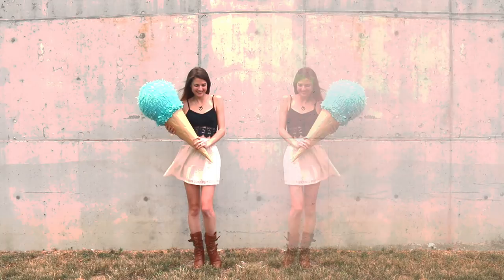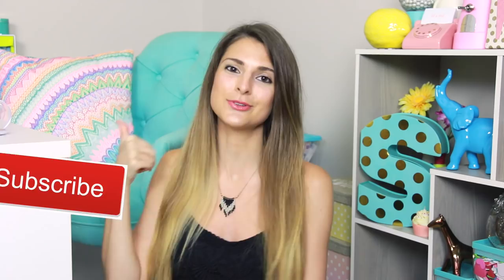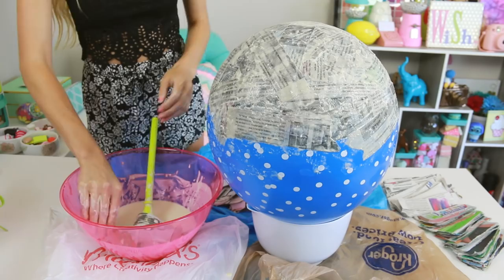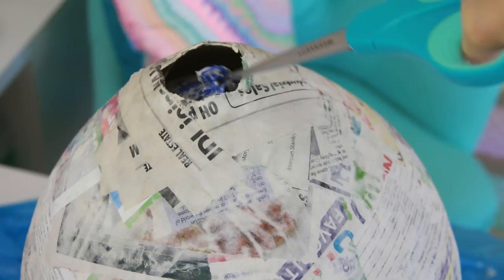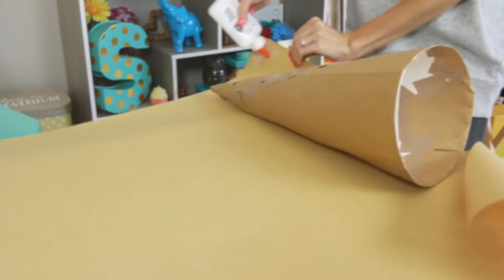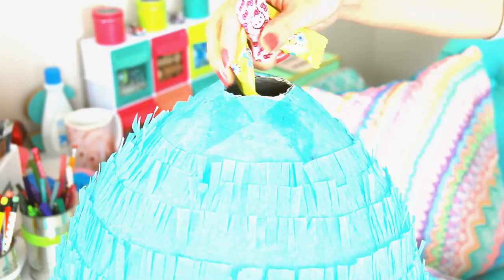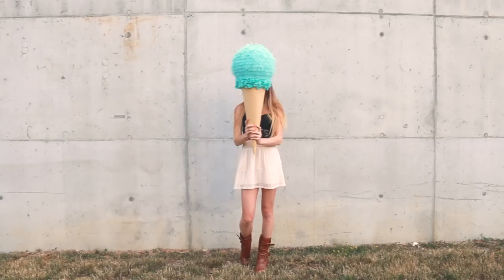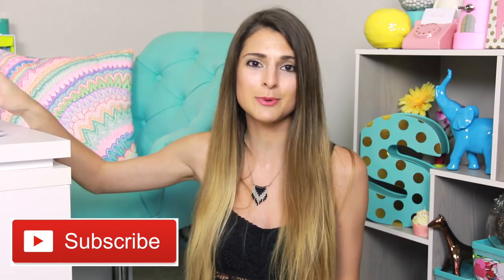How to Make a Pinata with Paper Mache | SoCraftastic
In this DIY, learn how to make a giant ice cream cone piñata! This super cute, dessert shaped pinata is the perfect decoration or activity for a summer birthday party or cookout - whether you're a kid, teen, or adult. If you don't want to smash it open for candy it would make great room decor. I also show you a very quick, easy, & affordable recipe for paper mache (papier-mâché).

: : : SEND ME MAIL : : :
Sarah Takacs